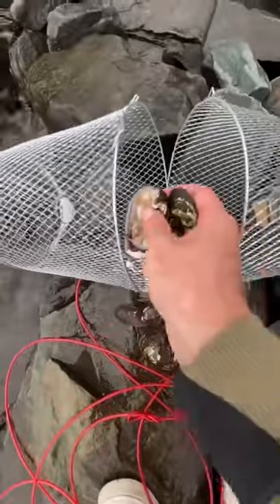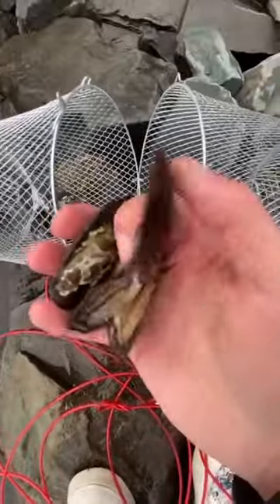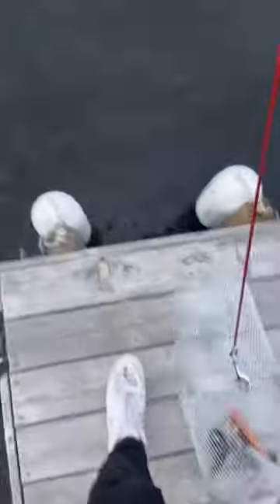Catching Fresh Water Eels Part 2🪤💧